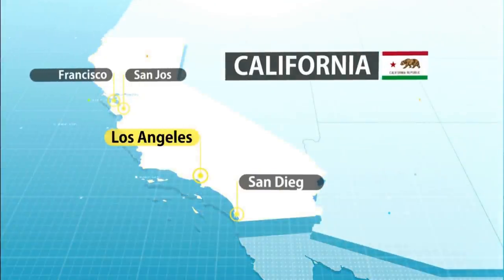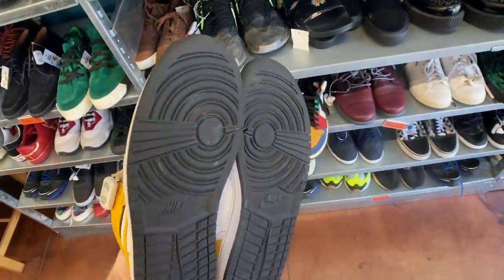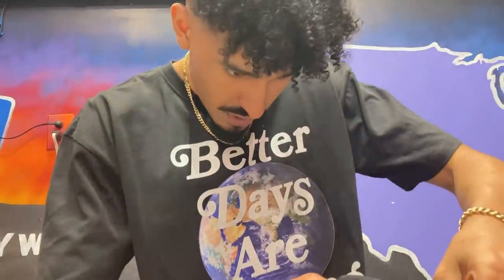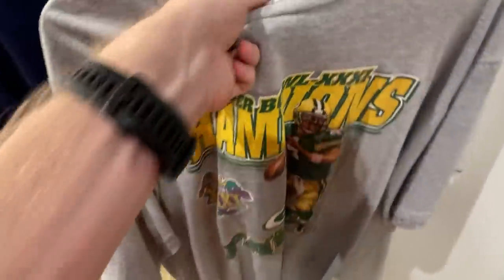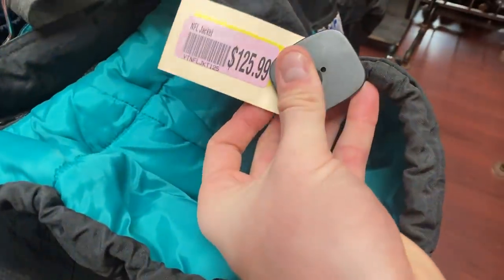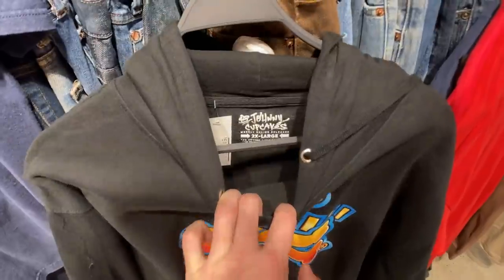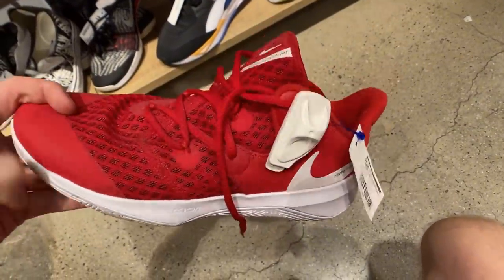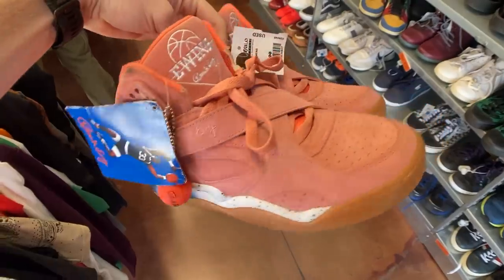I Tried Flipping Consignment Stores in LA!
I Tried Flipping Vintage Clothing Stores in LA: Welcome to the 4th video of the USA Thrift Trip Series!  In todays video I try flipping vintage clothing stores in LA & I found a stack of profit!  Enjoy

picker,
los angeles,
jordan 1's,
vintage clothing,
vintage t-shirts,
USA vintage,
goodwill bins,
cool kicks,
cool kicks sneakers,
goodwill,
thrift store finds,
pawn shop,
sneaker hunter,
hairy tornado reseller,
thrift store,
what sells best on ebay,
american picker,
pawn stars,
reseller,
retro sneakers,
thrifting,
picking,
flipping,
resale,
ebay seller,
pick,
flipper,
flip,
ebay store,
business,
finance,
vlog,
profitable items,
goodwill,
thrift store,
profit,
picking for profit,
gary vee,
mug life,
trash talk,
yard sales,
sales,
hard goods,
reseller advice,
profitable items to flip on ebay,
resale business,
ebay advice,
goodwill haul,
goodwill finds,
thrift finds,
reselling,